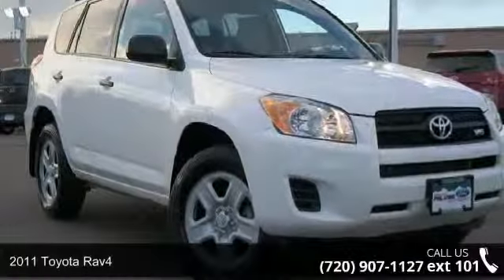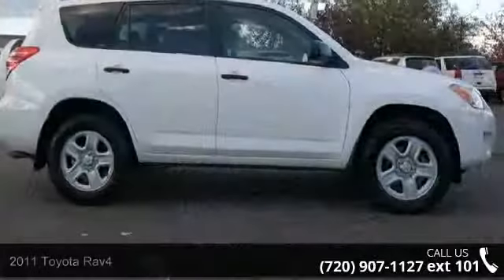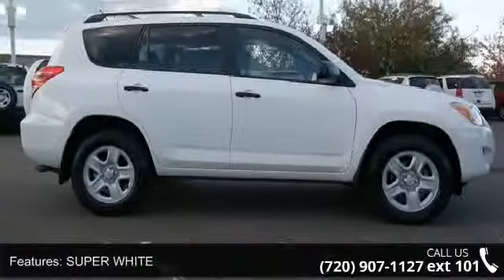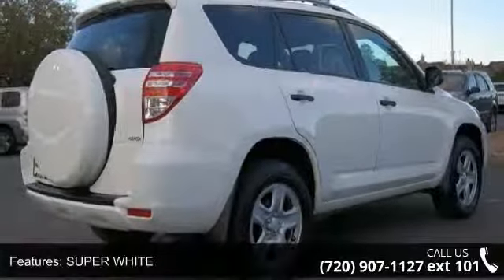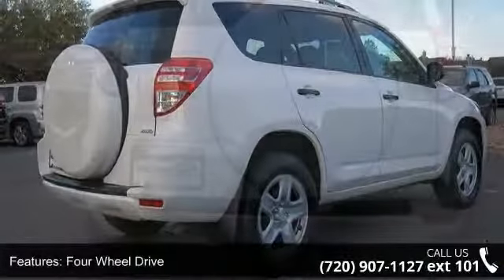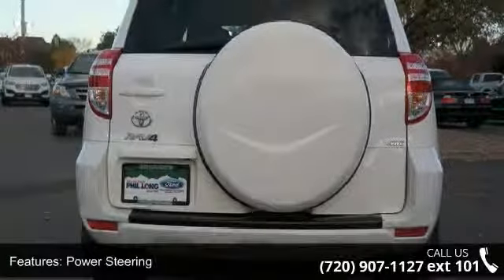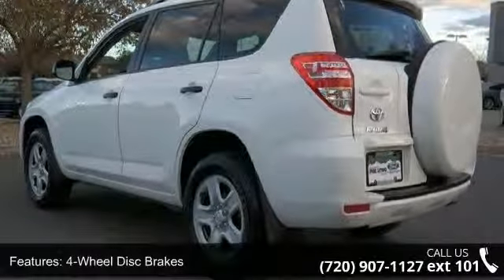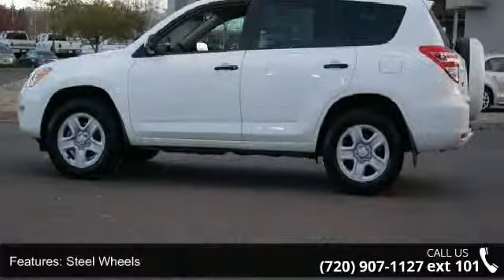2011 Toyota RAV4 - Phil Long Ford of Denver - Denver, CO...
Excellent Condition, GREAT MILES 46,295! RAV4 trim, Super White exterior and Ash interior. $1,900 below Kelley Blue Book!, FUEL EFFICIENT 26 MPG Hwy/19 MPG City! iPod/MP3 Input, CD Player, Head Airbag, 4x4, Local Trade. CLICK ME!KEY FEATURES INCLUDE4x4, iPod/MP3 Input, CD Player. Rear Spoiler, MP3 Player, Keyless Entry, Child Safety Locks, Electronic Stability Control. RAV4 with Super White exterior and Ash interior features a V6 Cylinder Engine with 269 HP at 6200 RPM*. Local Trade. EXPERTS REPORTCarAndDriver.com's review says "The RAV4 is one of America's favorite SUVs and a two-time comparison-test winner, and for good reason.". Great Gas Mileage: 26 MPG Hwy. A GREAT VALUEAutoCheck One Owner This RAV4 is priced $1, 900 below Kelley Blue Book. Approx. Original Base Sticker Price: $25, 900*.